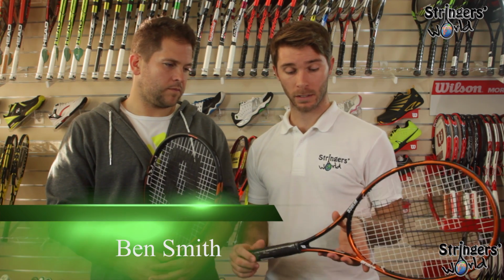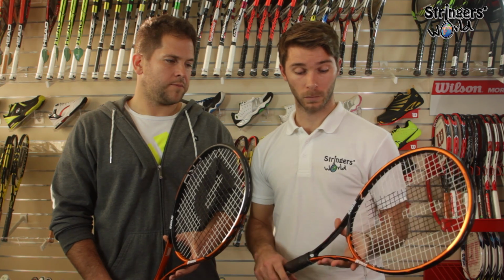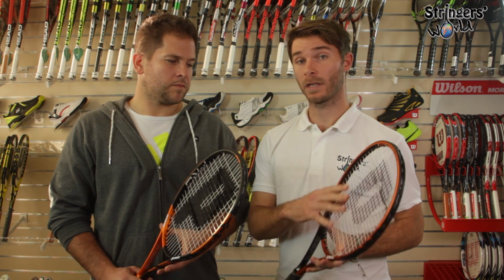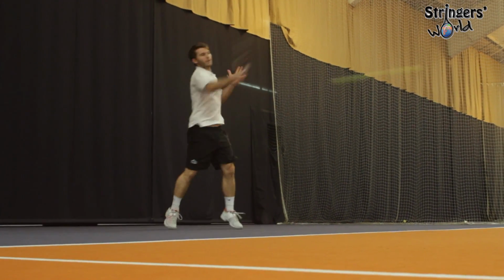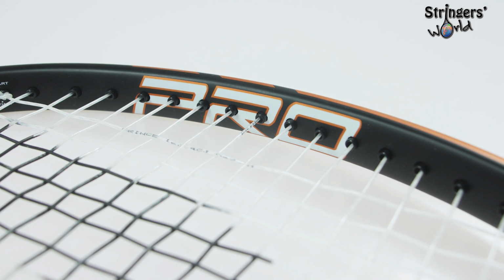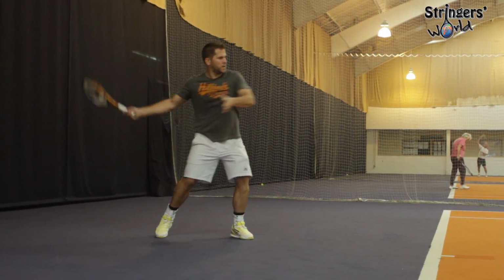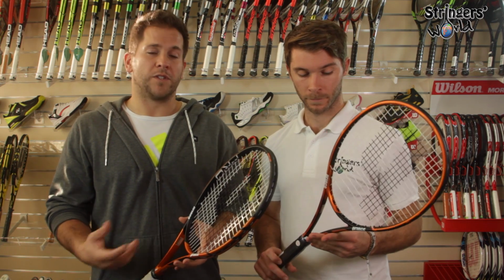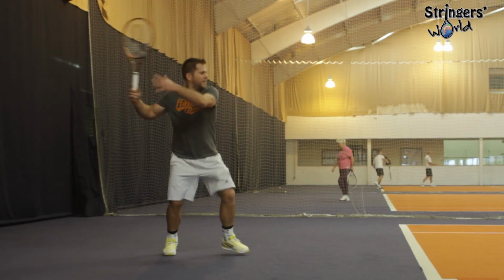Prince Tour 100 (16x18) & (18x20) Tennis Racket Review by Stringers' World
A video review of the Prince Tour 100 Tennis Racket, in 16x18 and 18x20 string patterns, from the racquet sport specialist Stringers' World.

The Tour 100 is a flexible yet powerful racket, ideal for precision baseline players looking to carve up the court with spin and control.

Weight  310g
Headsize  100 sq.in.
Length  27"
String Pattern  16x18 / 18x20
Balance  31cm
Grip Sizes  2-4
Beam Width  18-20-18mm
Swing Weight  295